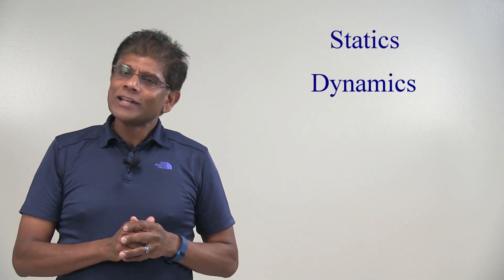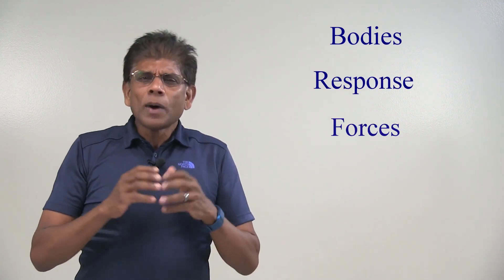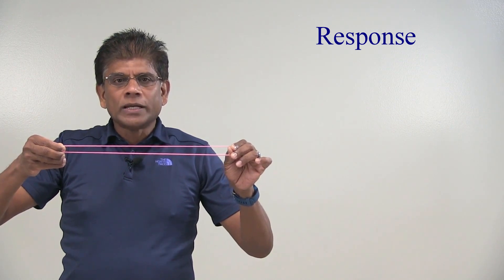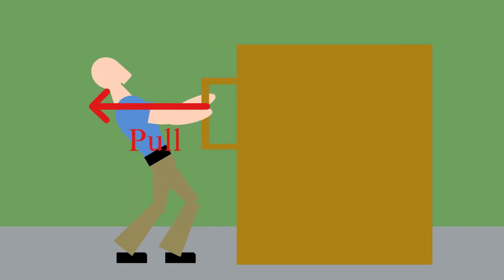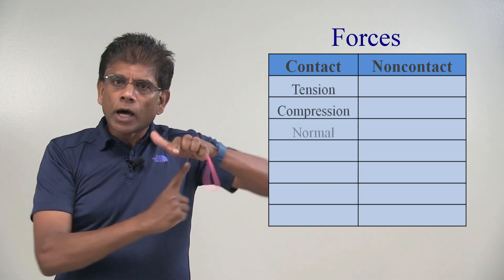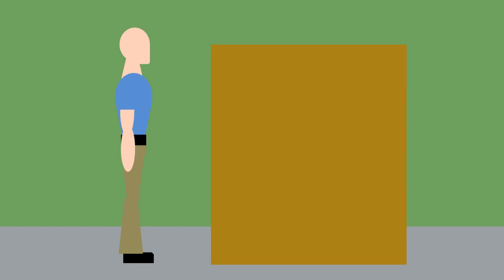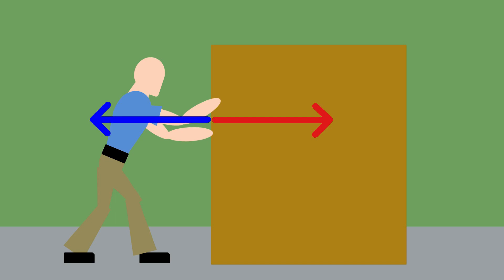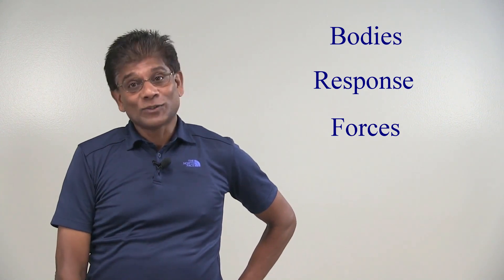Vector Statics Introduction - Lesson 1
Concept video - What does engineering mechanics study? Introduction to bodies, response and forces.